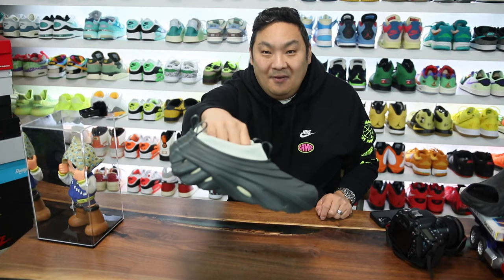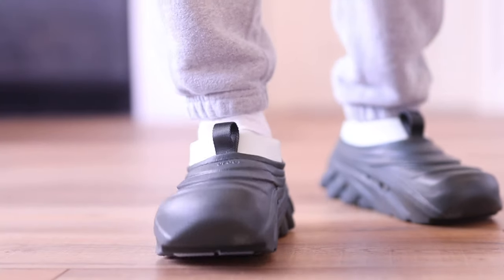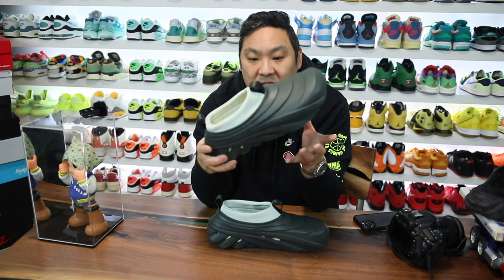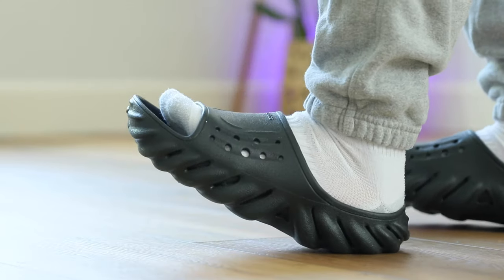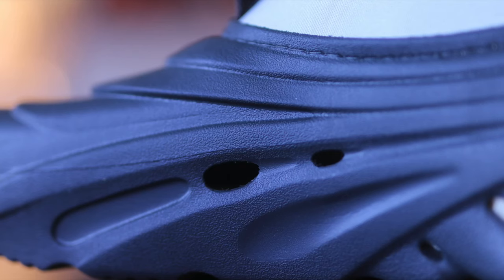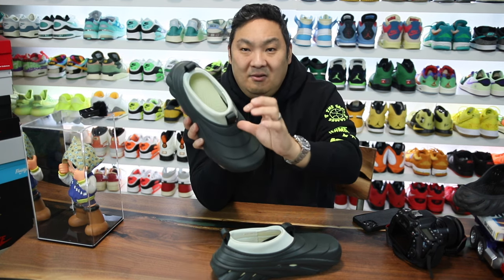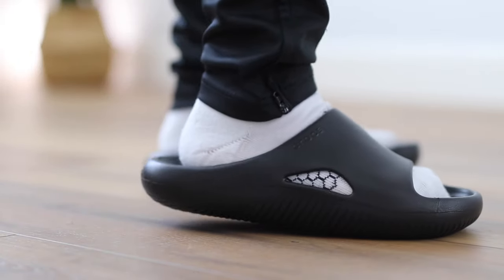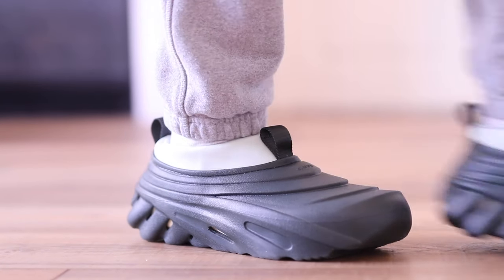I Bought The MOST EXPENSIVE Crocs Clogs! Crocs Echo Storm Pros & Cons Review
The Echo Storm introduces a Crocs sneaker that’s as innovative as it is eye-catching. This progressively bold, exaggerated design builds on the Echo Collection, flawlessly blending comfort with an expressive new form unlike any other. This uniquely sculpted sneaker confidently sets the tone for what’s possible in molded footwear. Every storm has a story. This one is no different.

Echo Storm Details:
- Rubber outsole pods for optimal traction and durability
- Pull tabs for easy on and off
- Closed heel construction with soft neoprene liner
- Ventilation holes for breathable functionality
- LiteRide™: Revolutionary. Sink-in softness. Innovative comfort.

Pros: added traction strips
pull tabs
soft liner
Crocs Literide insole is supersoft and comfy.

Cons:
Sizing runs big, need to go down .5
not waterproof, or really made for the elements
Lacking ventalation
Liner only covers part of inside
Style is odd
Alternatives: Echo Clogs or Echo Slides